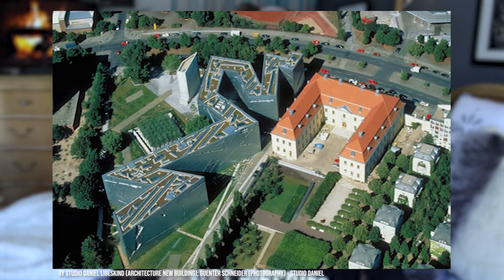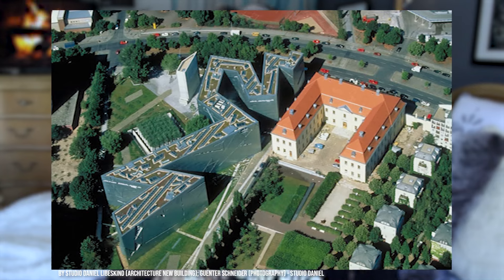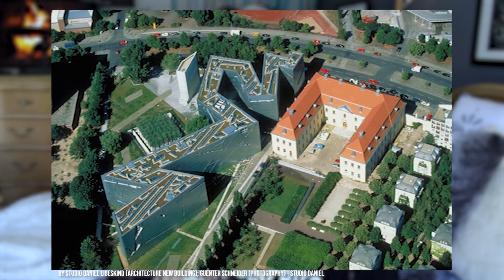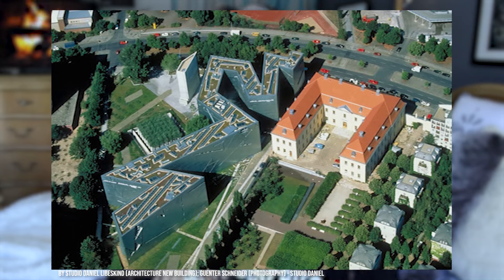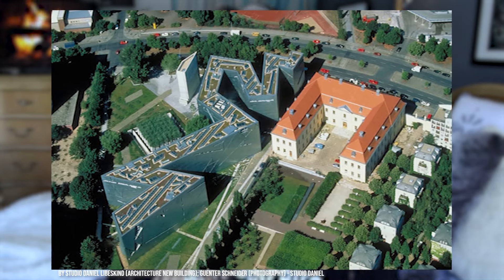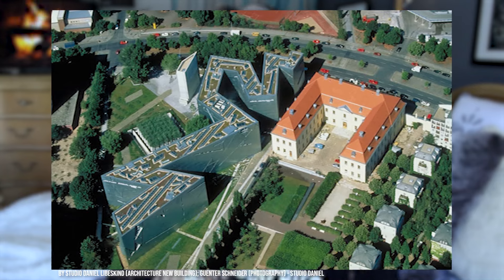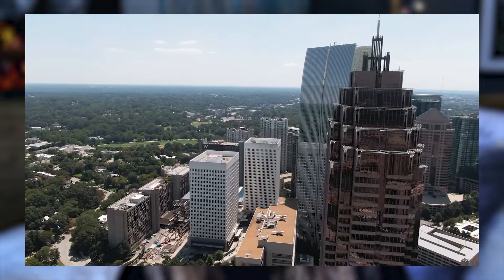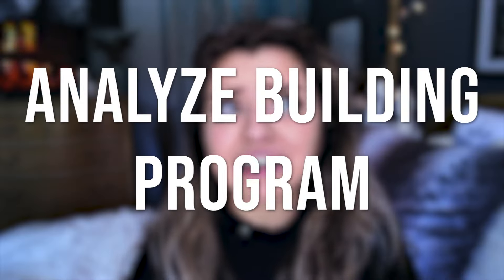ARCHITECTURE CONCEPT DEVELOPMENT | how to create a successful architecture concept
An architecture concept takes time to develop and it can be so confusing. It takes weeks to months to develop a good architectural concept but today's video I ask you critical questions that you can implement in your own project.

⏲ Timestamps  ⏲
0:00 - Introduction to Architecture Concepts
0:55 - Introduction to Libeskind's Incredible Work The Jewish Museum in Berlin
2:30 -  Architecture MUST serve the OCCUPANTS
3:10 - Libeskind's Concept Explanation
3:55 - The TOP 3 Things to CONSIDER
6:50 - How to Start Developing an Architectural Concept
8:41 - How to Analyze the Building Program
9:14 - Paying Homage to Core CONCEPT

📸 Gear Used:
▶GoPro Hero
▶Blue Yeti Mic